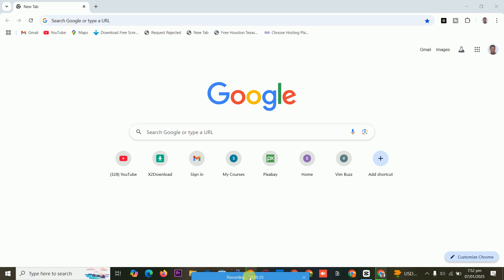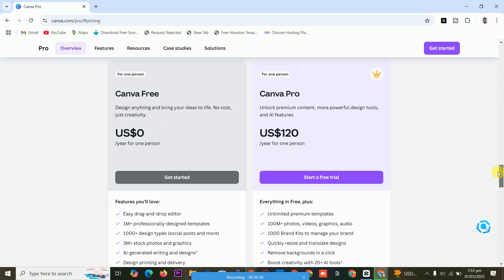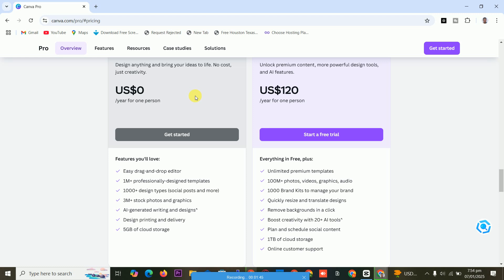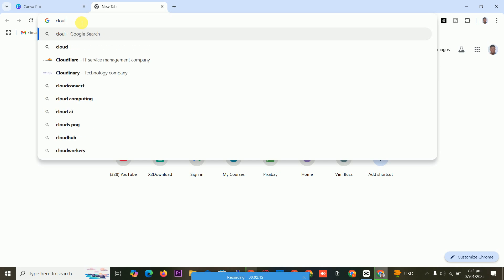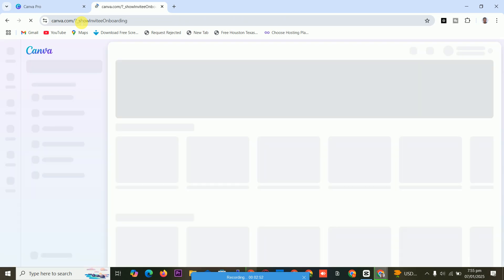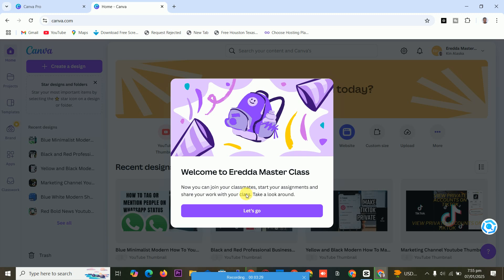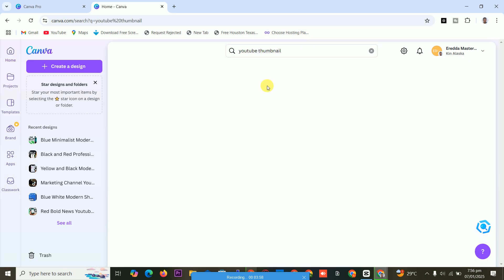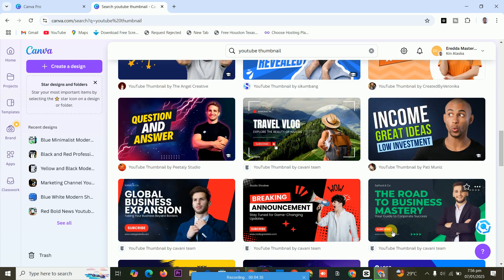Canva Pro for Free 2025 - Secret Hack You Didn't Know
Unlock Canva Pro for free and elevate your creative projects with premium features. This step-by-step guide reveals a proven method to access Canva Pro without any cost. Whether you're a designer, content creator, or someone looking to enhance visuals effortlessly, this tutorial simplifies everything. Learn how to create stunning designs, access exclusive templates, and streamline your creative process—all without breaking the bank. Stay ahead in 2025 with this exclusive Canva Pro trick and transform your design skills today.